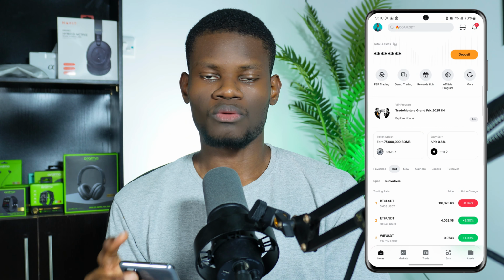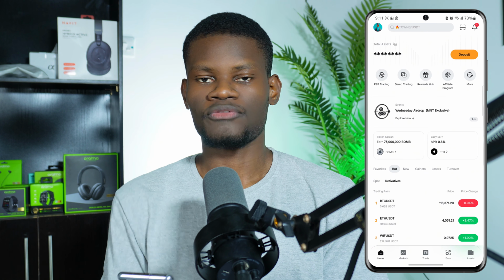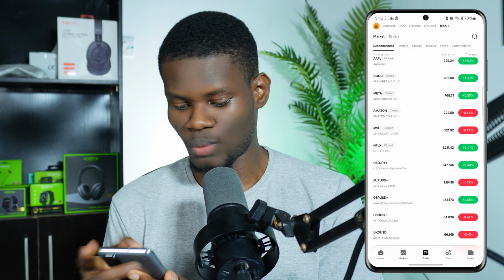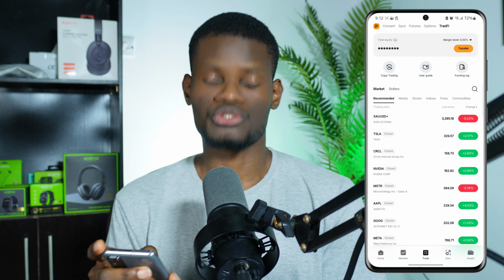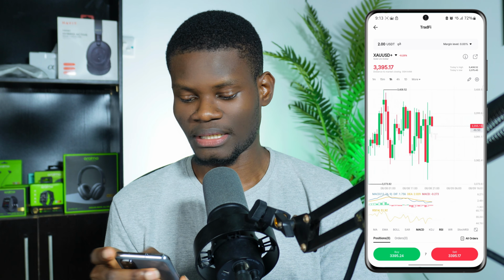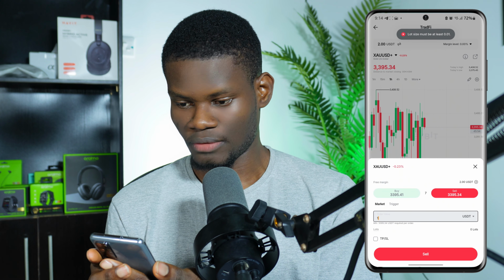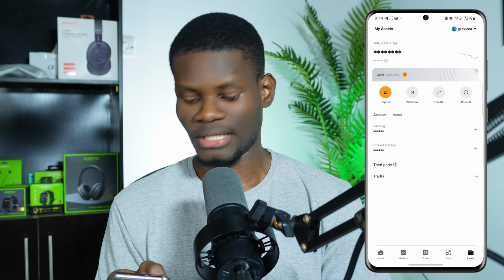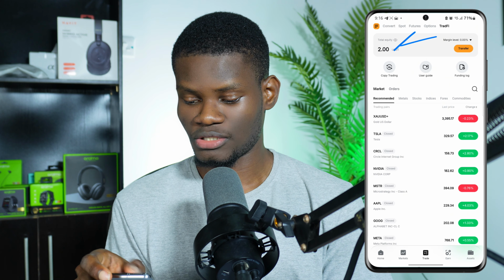How to Trade Forex and US Stocks on Bybit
In this easy-to-follow tutorial, we show you how to trade Forex and US stocks on Bybit, one of the leading crypto and traditional finance platforms. Perfect for beginners, this guide covers setting up your Bybit account, navigating the platform, and executing trades on forex pairs and US stocks like Tesla and Apple with USDT.  Learn tips for leveraging up to 5x, managing risks, and maximizing profits!

 What You'll Learn:
 How to sign up and verify your Bybit account
 Step-by-step guide to depositing USDT for trading
 How to trade Forex pairs (e.g., EUR/USD, GBP/USD)
 How to trade US stocks on Bybit with low fees